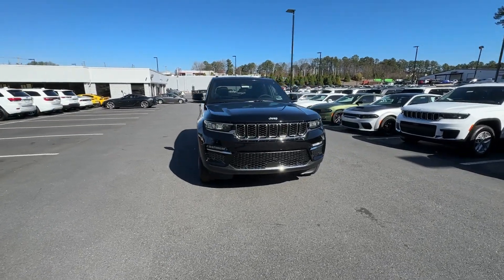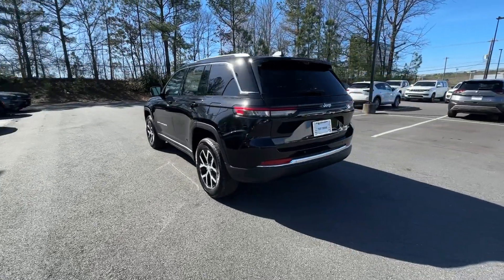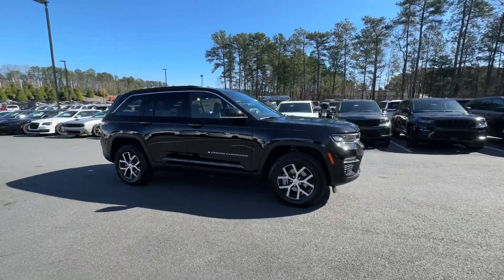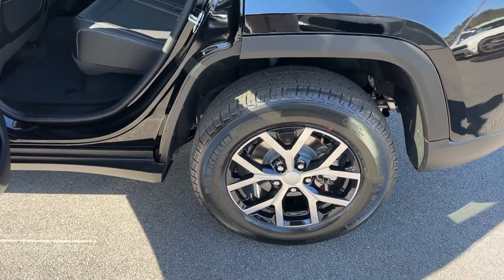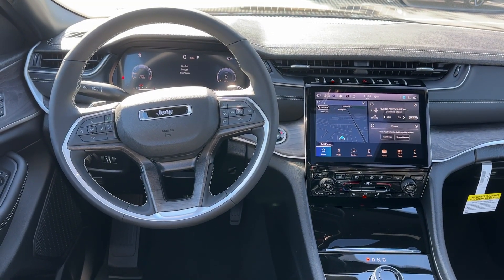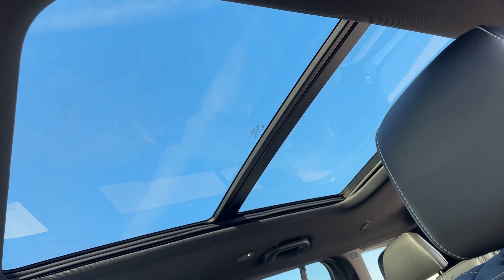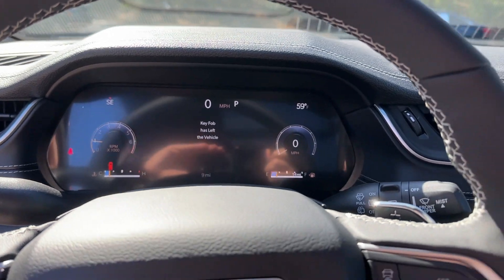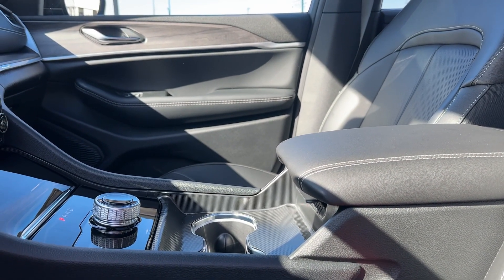2024 Jeep Grand_Cherokee Limited Atlanta, Marietta, Roswell, Kennesaw, Woodstock GA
New 2024 Jeep Grand_Cherokee Limited available at Ed Voyles CDJR located in 789 Cobb Pkwy SE, Marietta, GA, 30060.
Stock#: 514288 - VIN#: 1C4RJGBGXRC161376

Get a feel for the  2024  JEEP Grand Cherokee. The Jeep Grand Cherokee: The stylish all-terrain SUV that blends comfort, high-performance and rugged capability. These are just some of the great options this vehicle comes with: Heated Steering Wheel
, Pre-Collision System, Intelligent Auto on/off High Beams, Panoramic Roof, Lane Departure Warning, Navigation System, Keyless Entry, Adaptive Cruise Control, Power Passenger Seat, Heated Rear Seat(s). You don't have to sacrifice comfort to get all-terrain capability. Drive the Grand Cherokee.